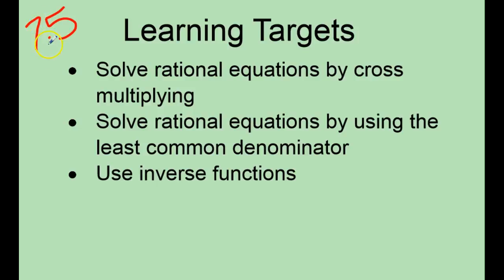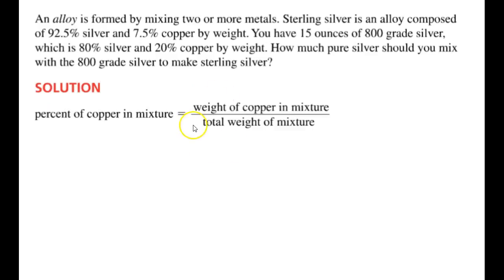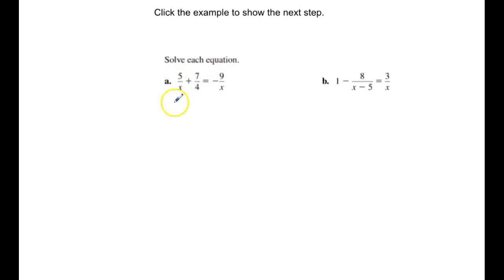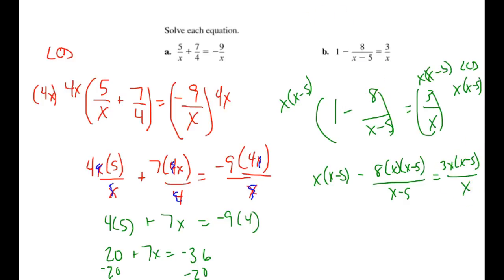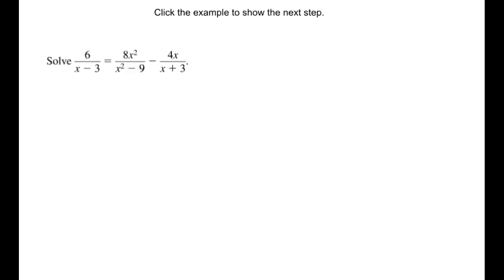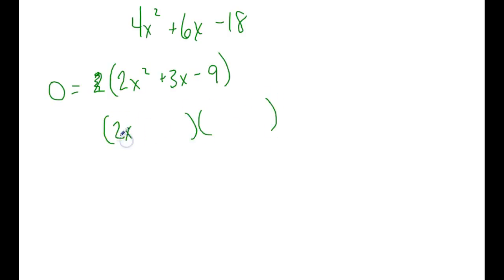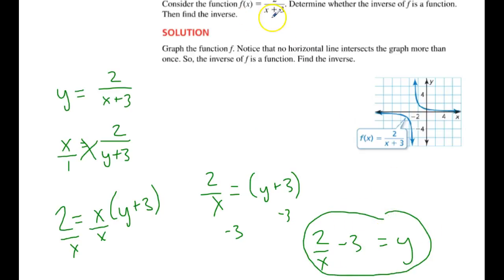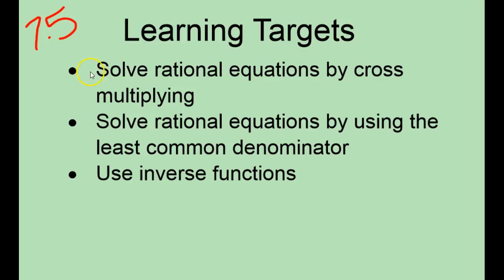Algebra 2 7.5